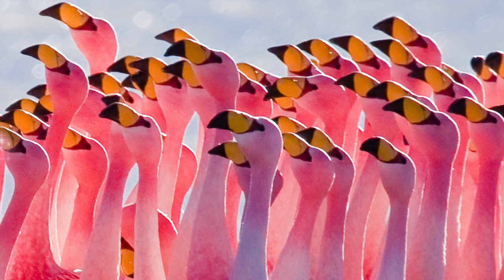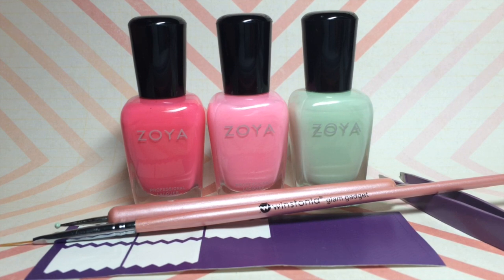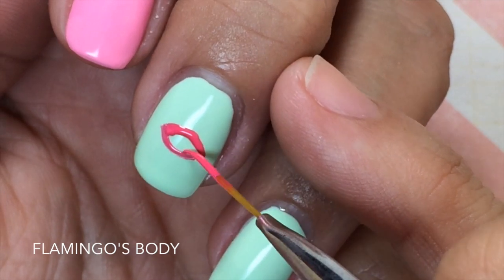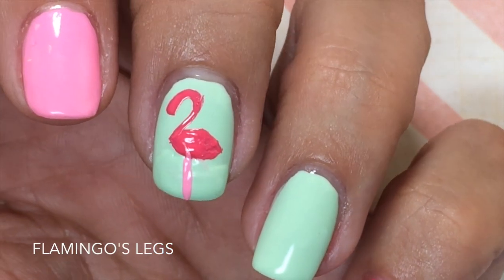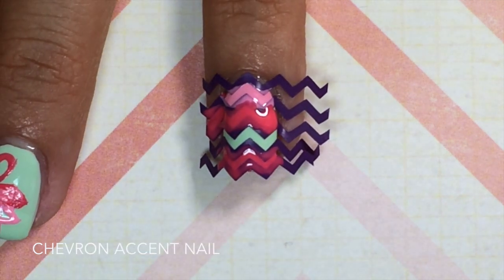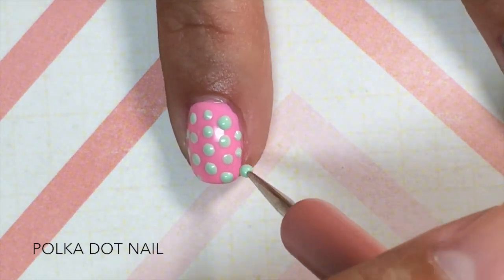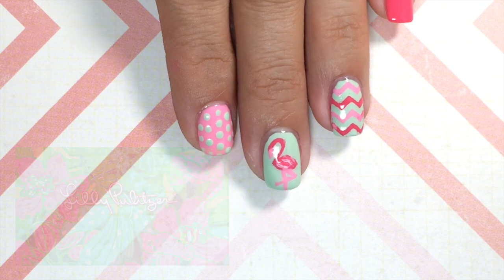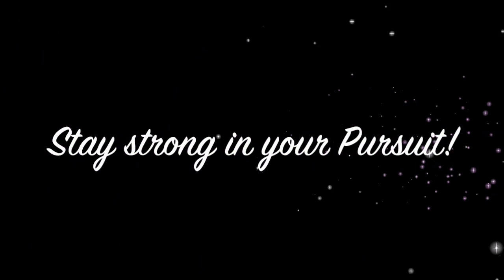Flamingo Nail Art Tutorial | The Polished Pursuit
Hi Pretty Polishers! ♥ Today I'm sharing with you a Flamingo Nails Art Tutorial. Open me for more details!

Aren't these super tropical and perfect for summer?! These were inspired by a flamingo shirt from Target.

{POLISHES & TOOLS USED}
Lo by ZOYA
Kitridge by ZOYA
Tiana by ZOYA

What other summer looks would you like to see?

Do a lot of online shopping like I do? Earn cashback using Ebates which gives you a percentage back in cash of what you spend at your favorite online shops. It's free to join! Check it out